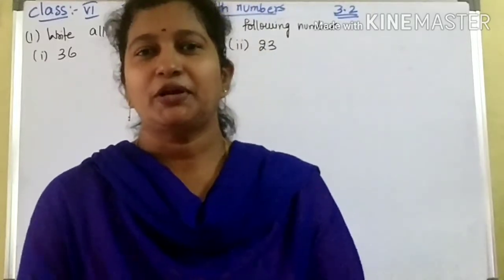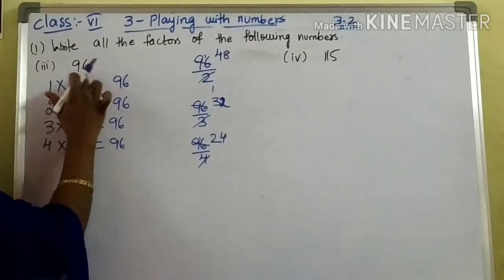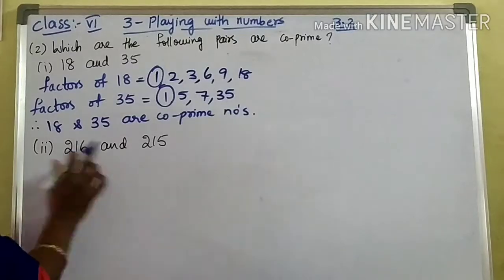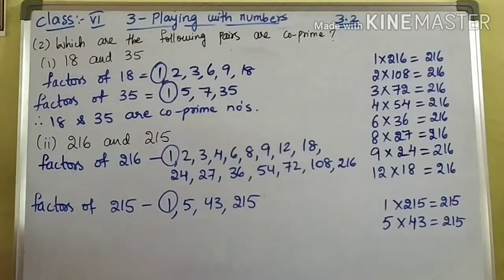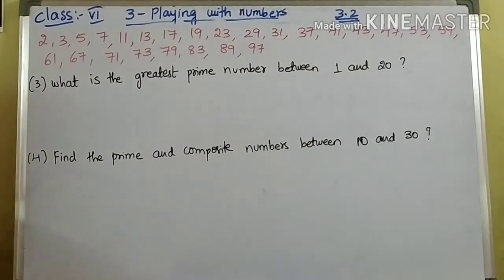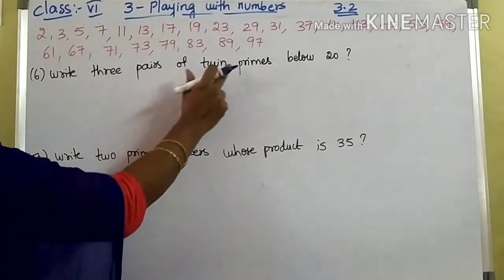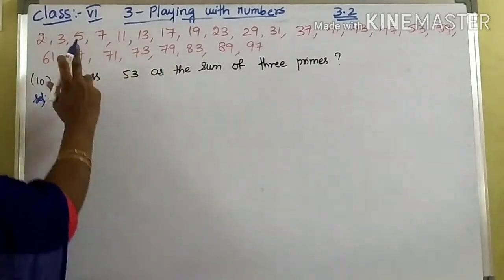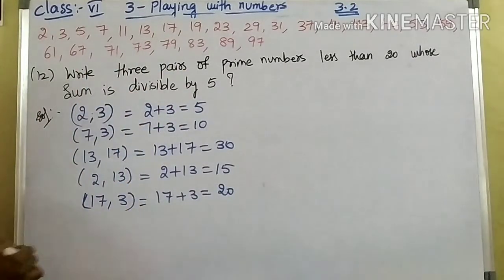Part-6:Playing with numbers/Mathematics/Class 6/TS/AP/STATE/CBSC/NCERT/SYLLABUS/BY PRASANNA LAXMI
Playing with numbers/Class 6/Chapter 3/Mathematics/TS syllabus/AP syllabus/State syllabus/CBSC syllabus/NCERT syllabus

In this video we have discussed about factors, co- prime numbers, Prime numbers, Composite numbers, Twin prime numbers. Exercise 3.2